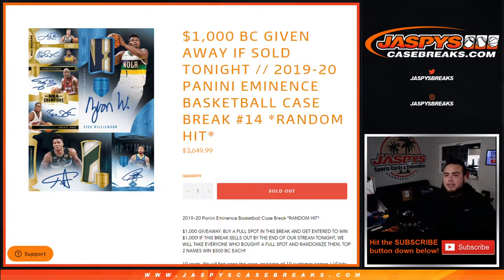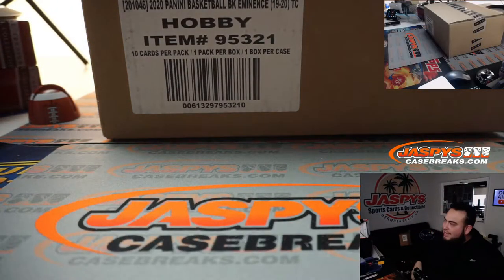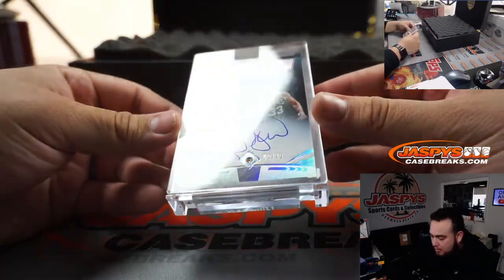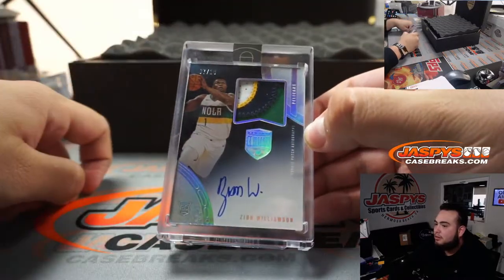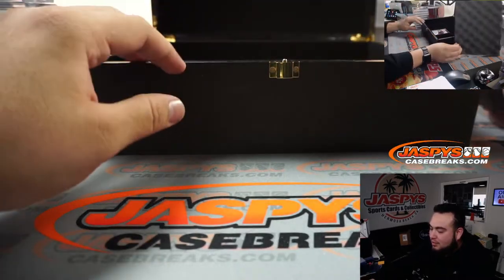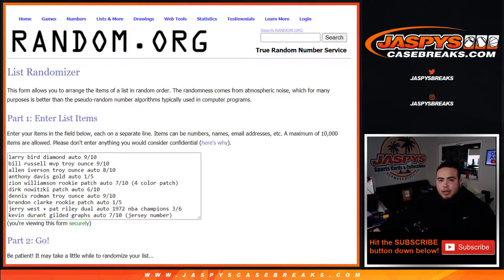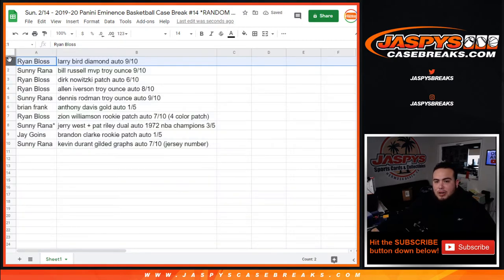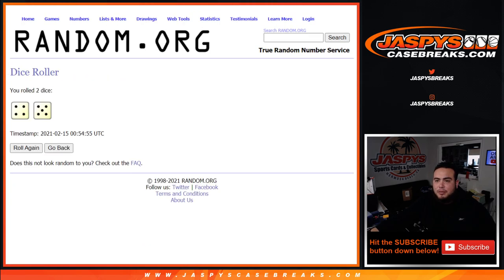Sun. 2/14 - 2019-20 Panini Eminence Basketball Case Break #14 *RANDOM HIT*